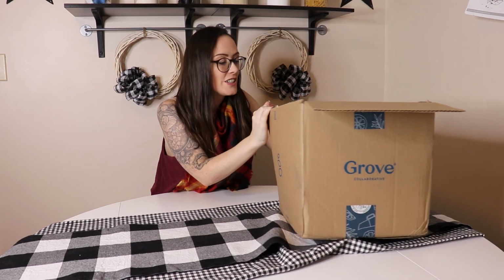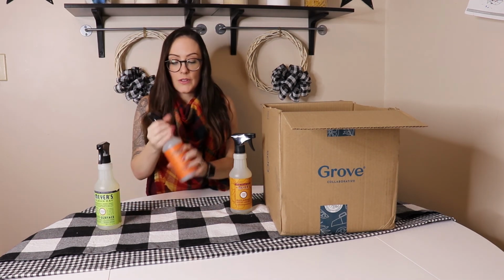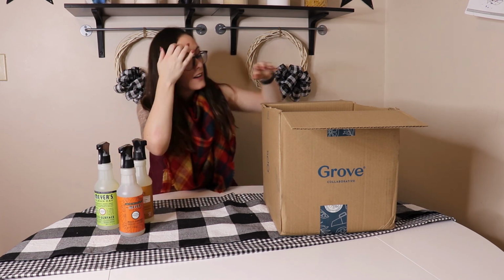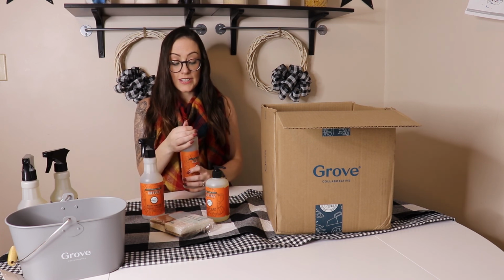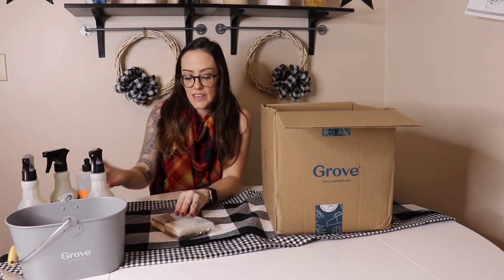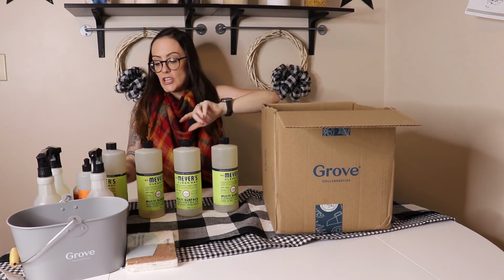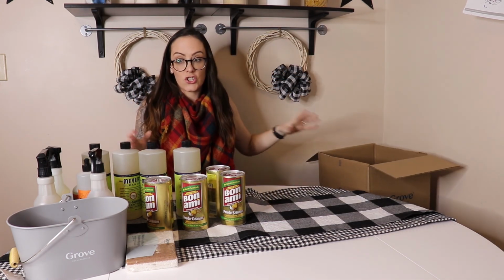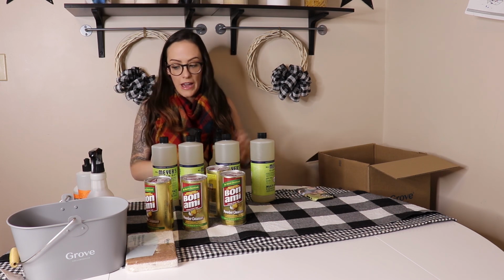I Tried Grove Collaborative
I was hesitant to try Grove. But, the sale prices beat Target, so I went for it. Mrs. Myers- Worth It. The dish soap isn't worth it, but everything else was awesome.

Cleaning video coming soon!

What should I try next?